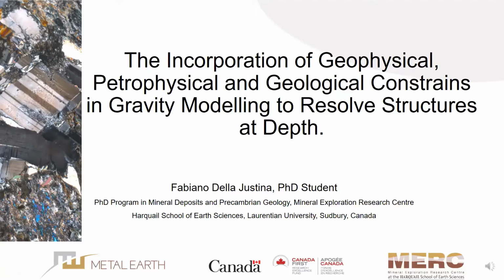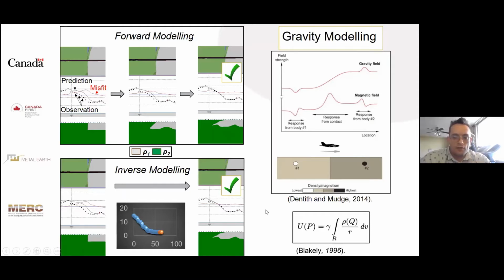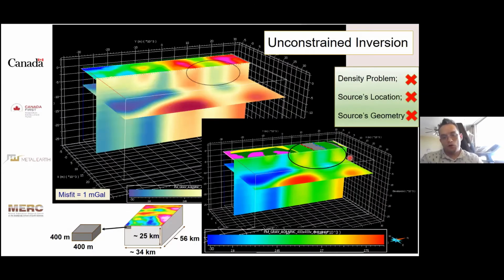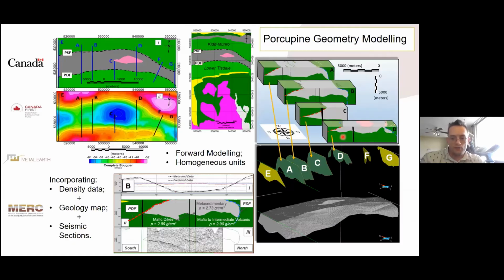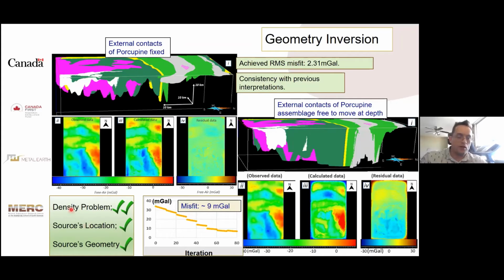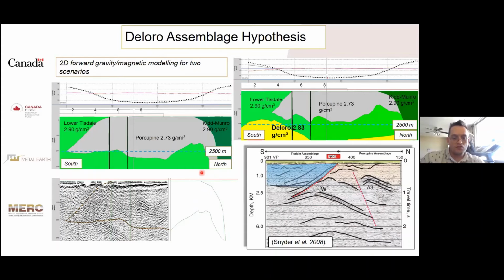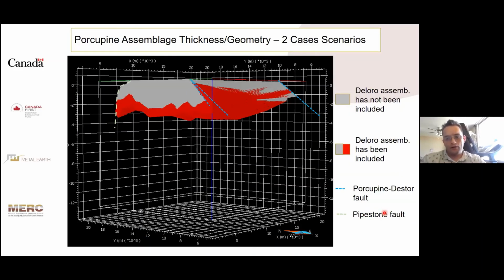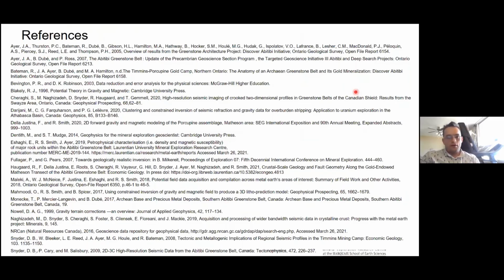Fabiano Della Justina - Geological Constraints in Gravity Modelling to Resolve Structures at Depth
Presented at the Metal Earth Partners Meeting, November 2, 2021, as part of the Geophysics section of the meeting.